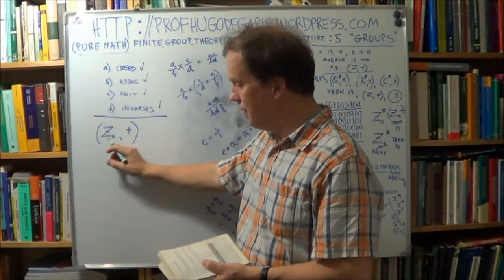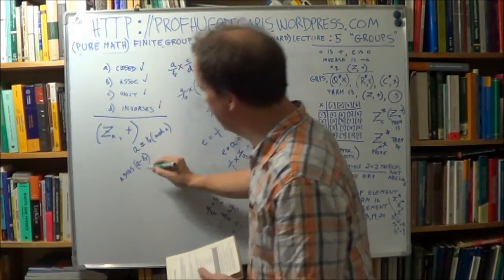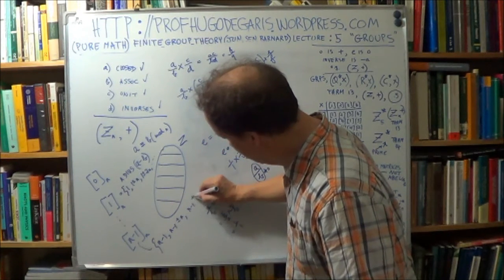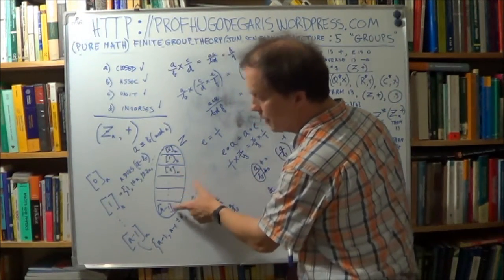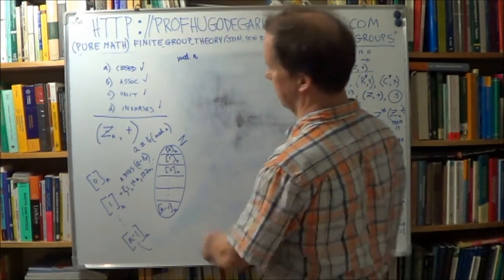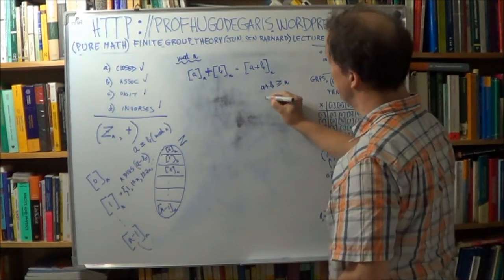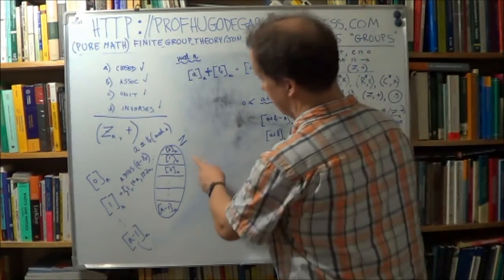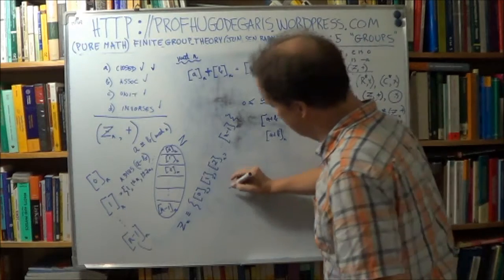deGarisMPC_FiniteGrpTh5_7of15_(Jun,Sen,Barnard).wmv